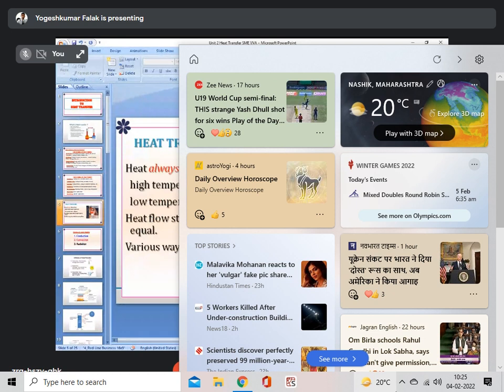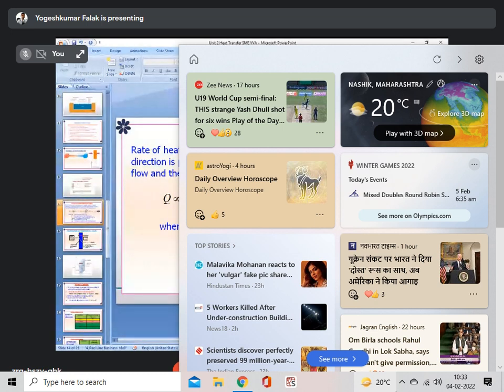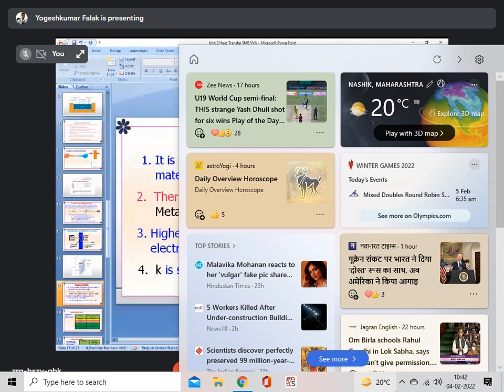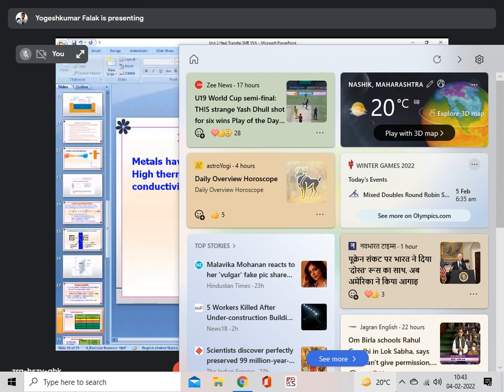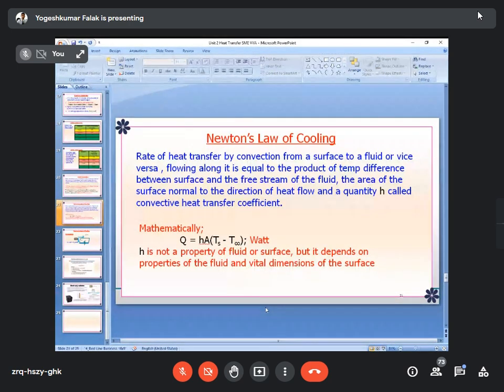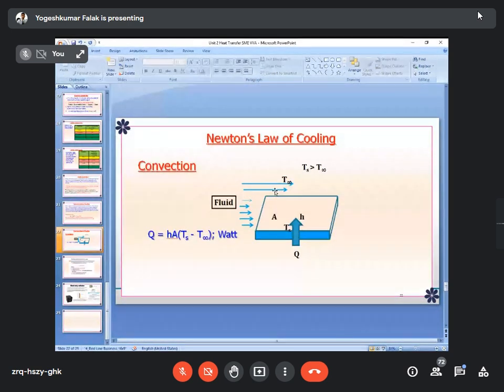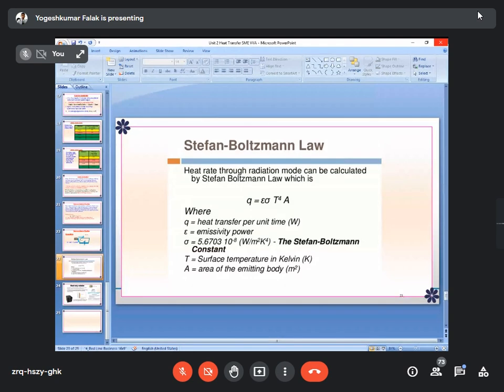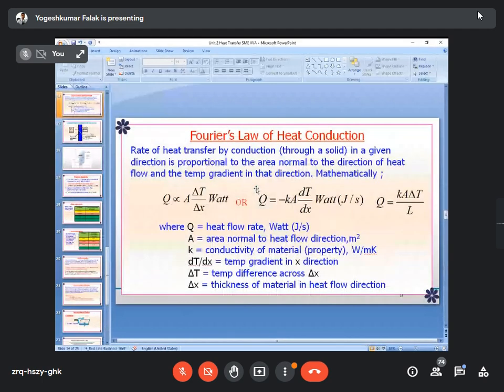04 02 2022 10 24 12 REC mp4sme